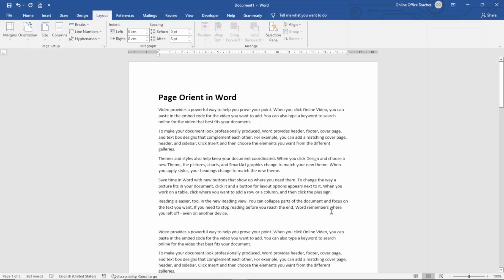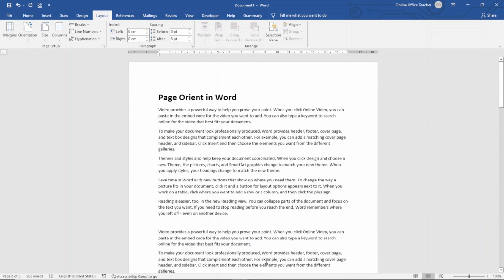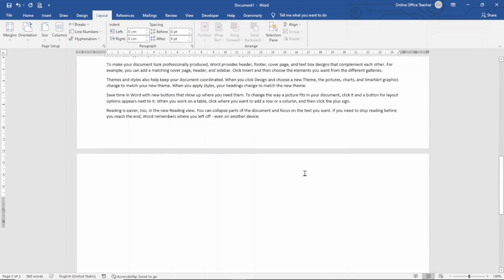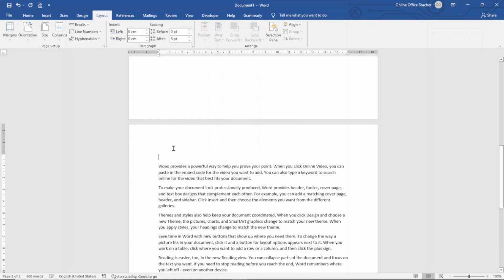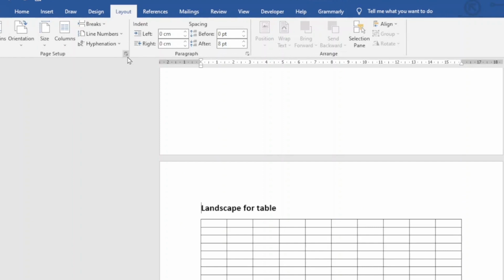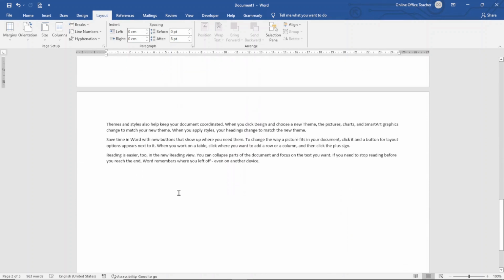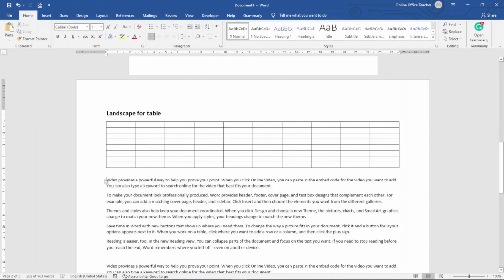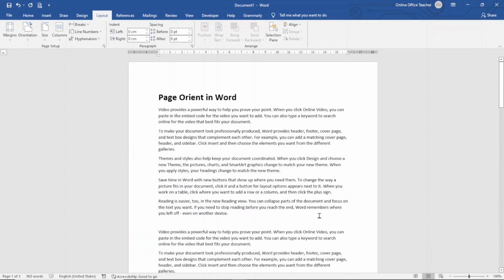How to Change Page Orientation in Word | MS Word Tutorial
In this ms word tutorial, you'll learn how to change page orientation in word. This word tutorial may be helpful if you have a bulky document on which you need some of the pages to be portrait and others to be landscape. So I'll show you step-by-step how you can change page orientation in word.

Learn Microsoft Office Word, Excel and PowerPoint. On this channel I help you manage your Data and Information through online video tutorial.